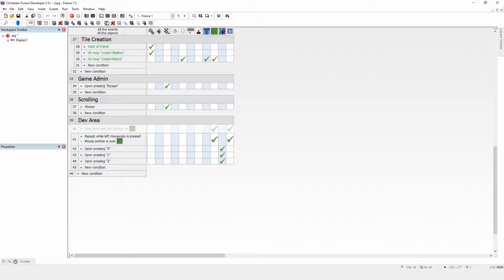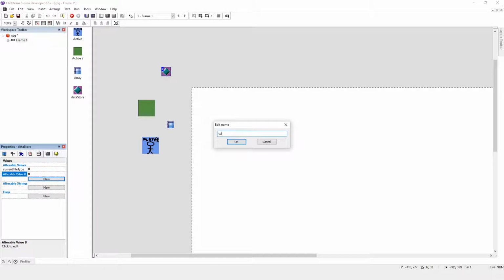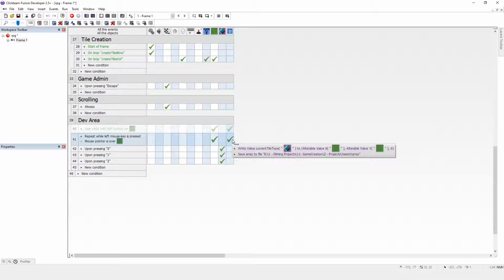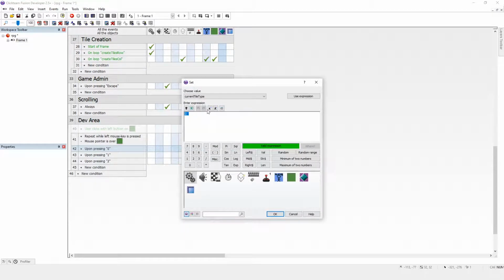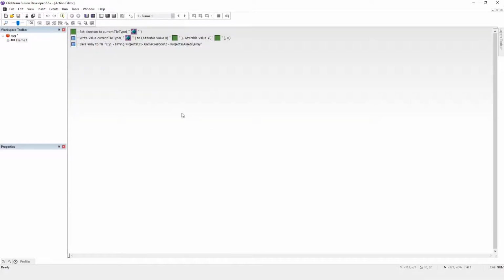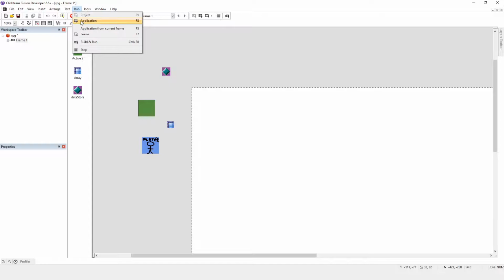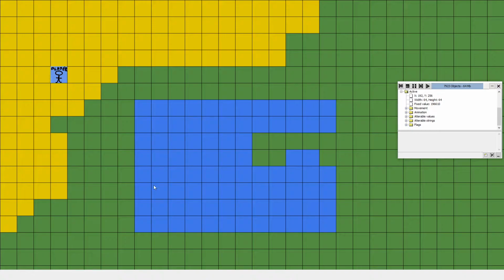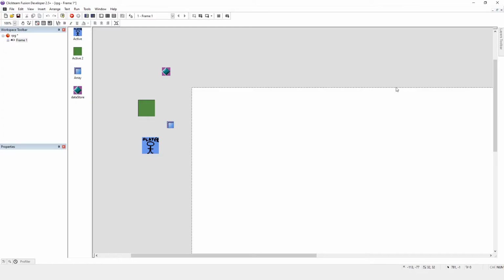Saving Tile State - Clickteam Fusion 2.5